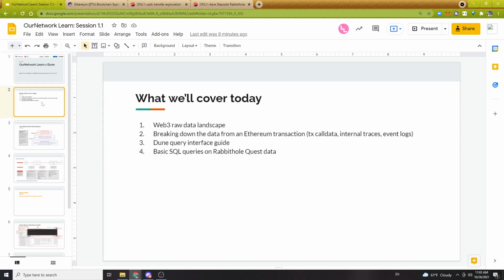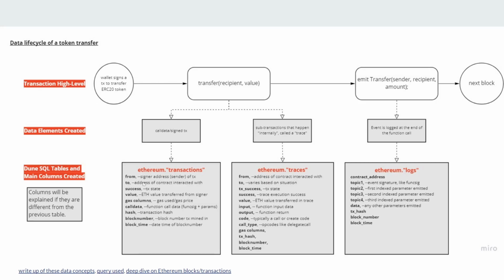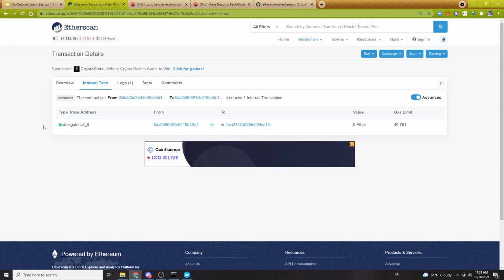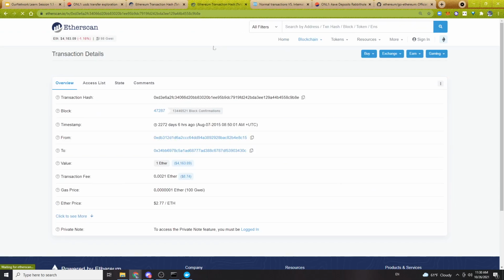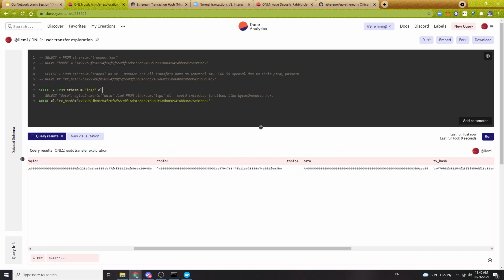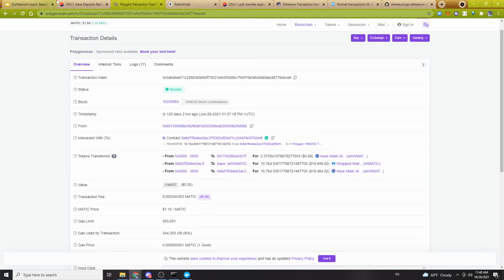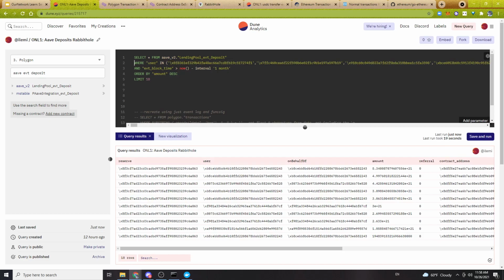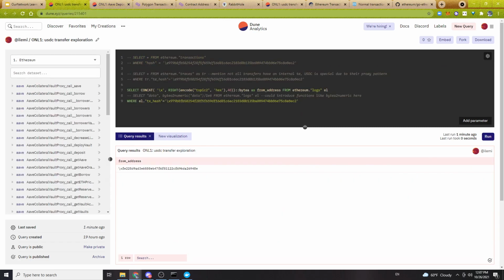OurNetwork Learn Episode 2: Web3 Data Landscape On Ethereum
Lecture 1: Looking at basic call and event data on Ethereum. Here we covered navigation on Dune, and how to do basic SELECT and WHERE queries on token transfer data tables